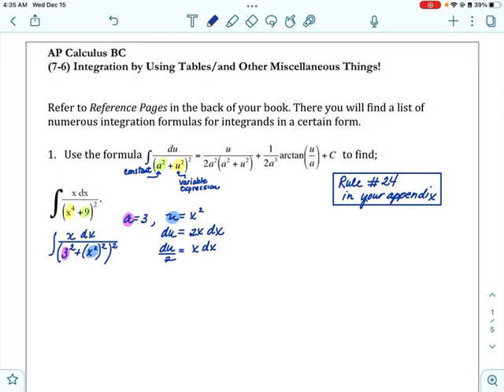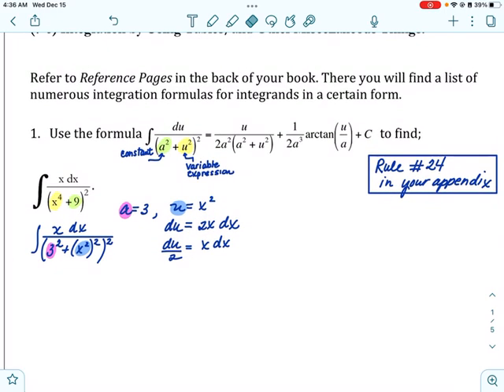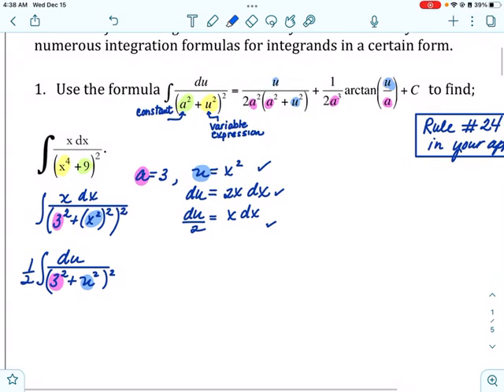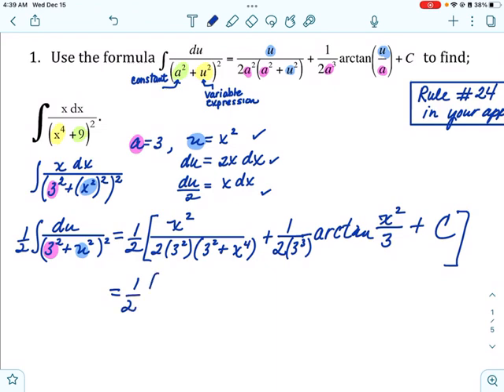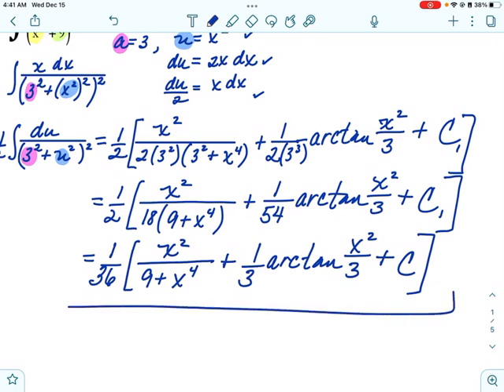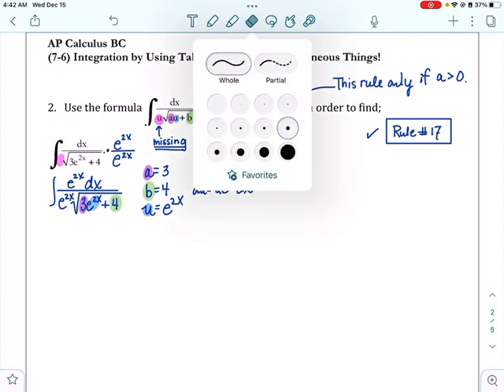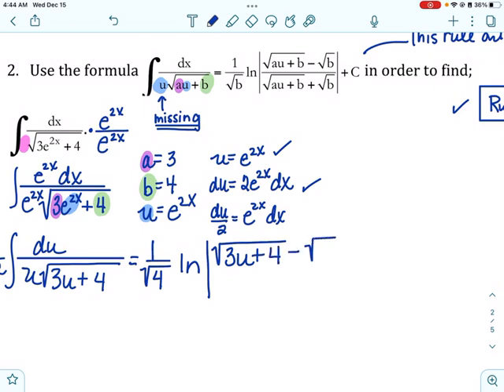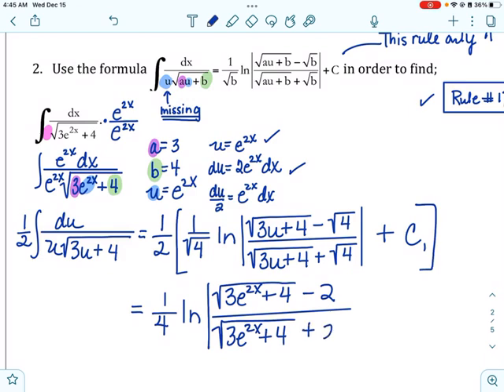7.6 PART 1 AllenVid Integration UsingTables and Formulas